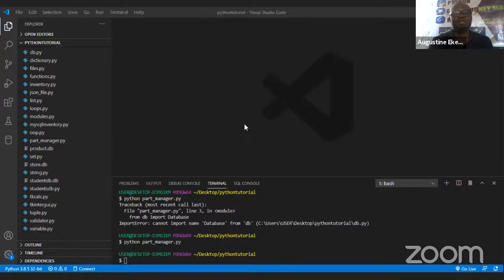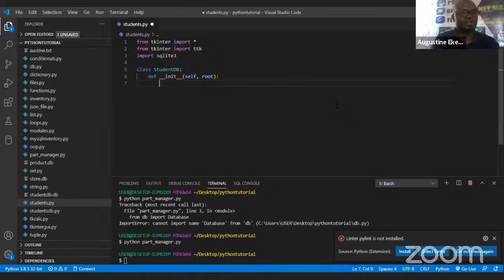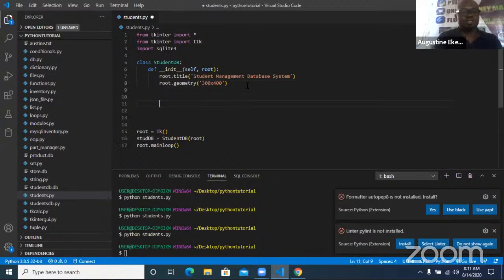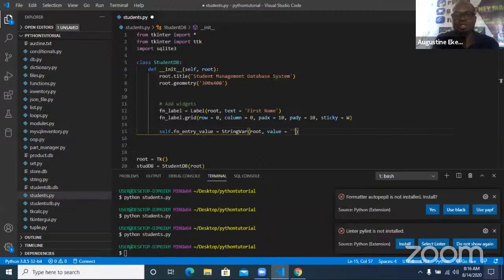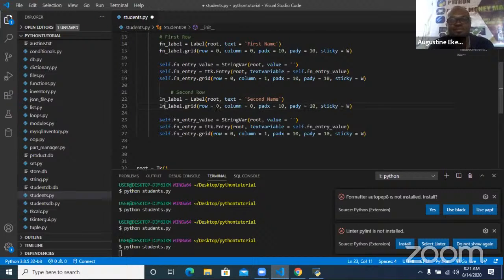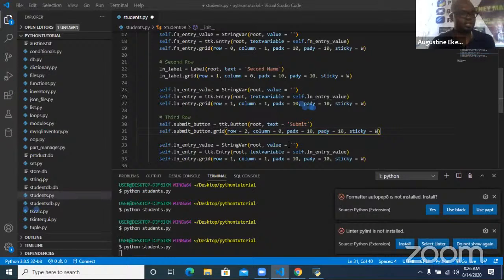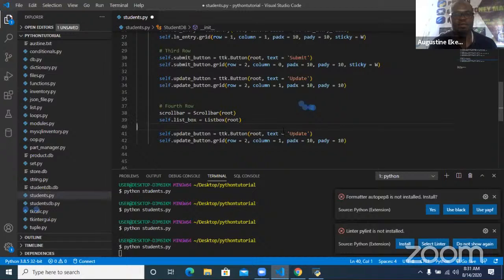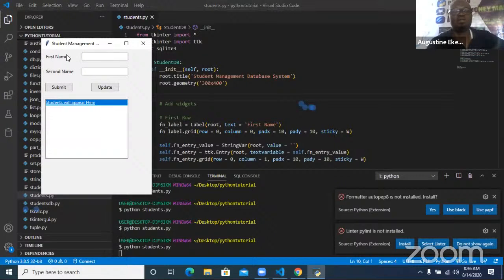Python class, Loops